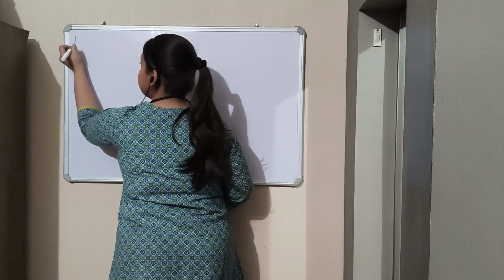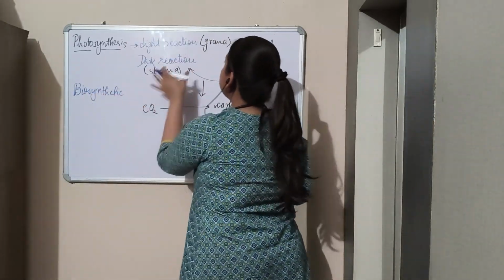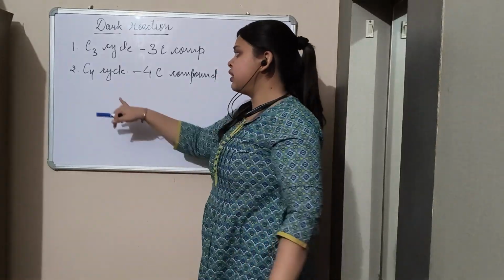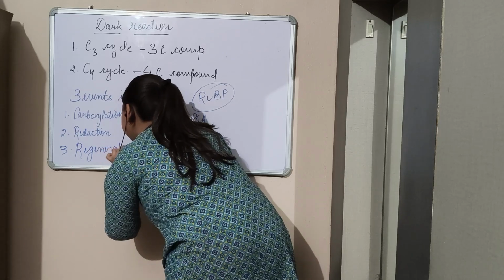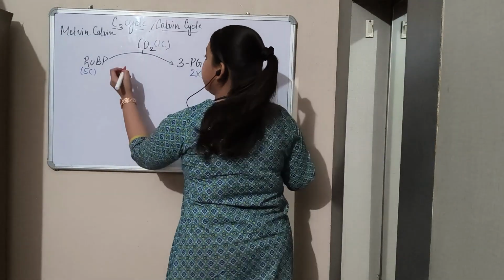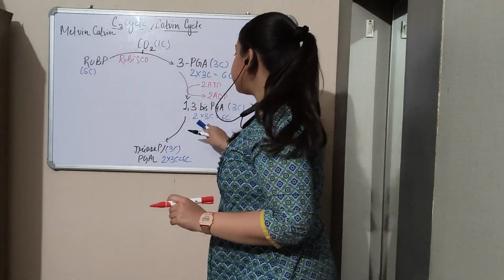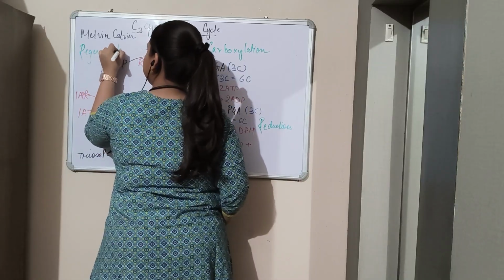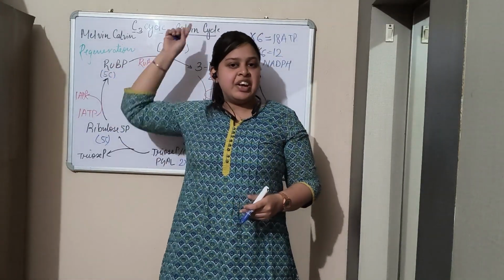|Calvin Cycle| C3 Cycle | Dark Reaction of Photosynthesis| Class XI NCERT Biology| NEET UG| CUET |